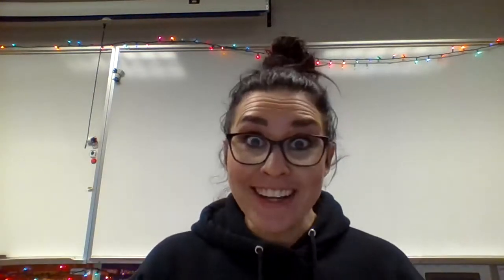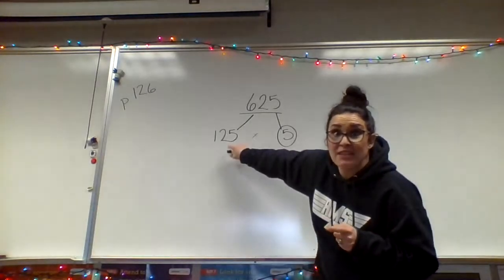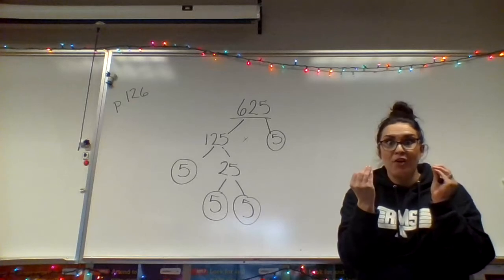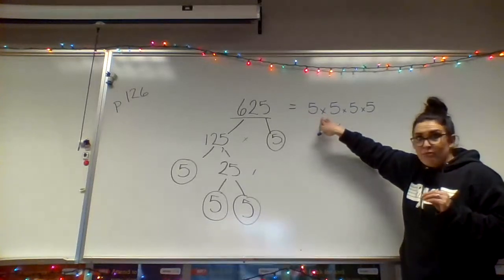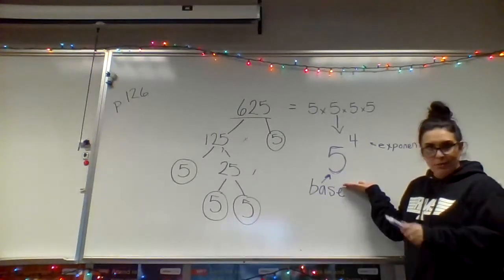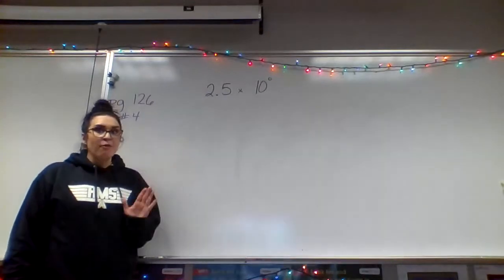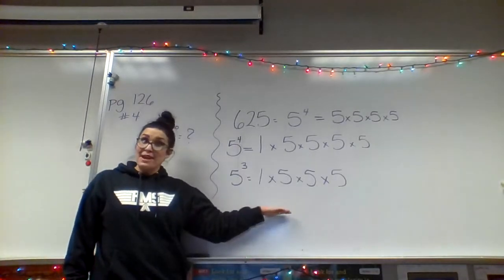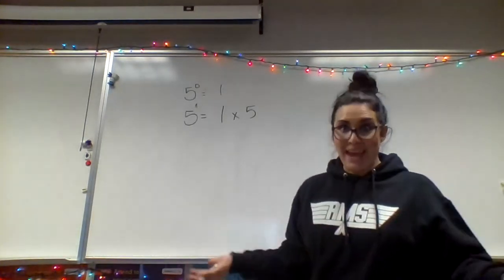Mrs Schlecht Explains Exponents